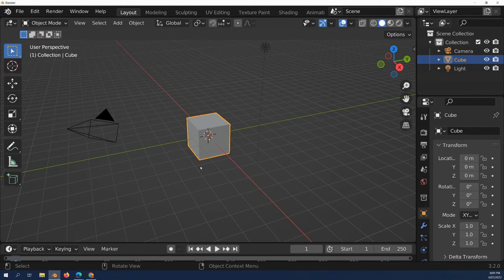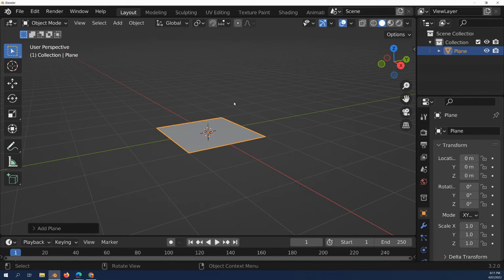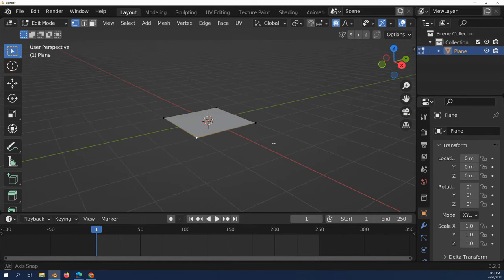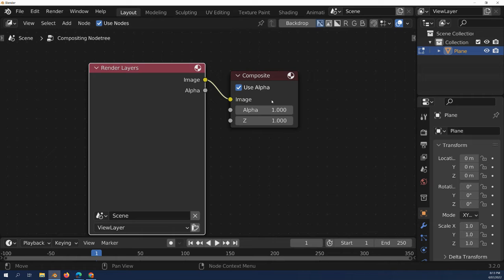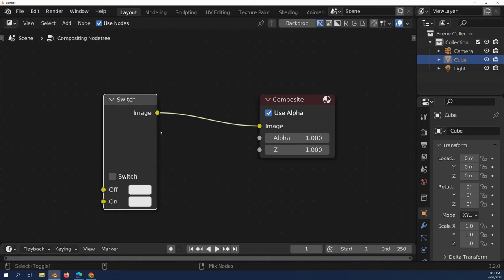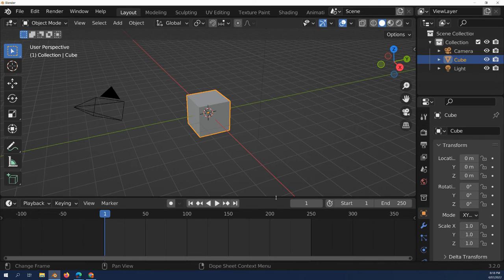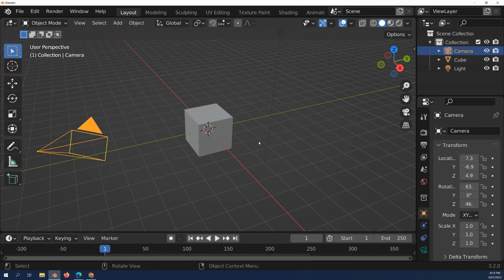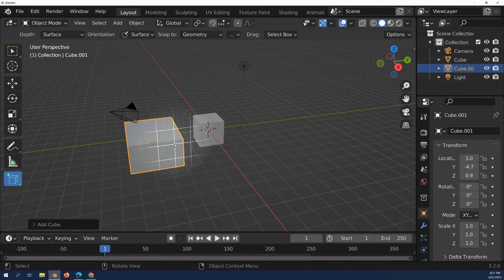Hotkeys (with talking): Blender 3.2